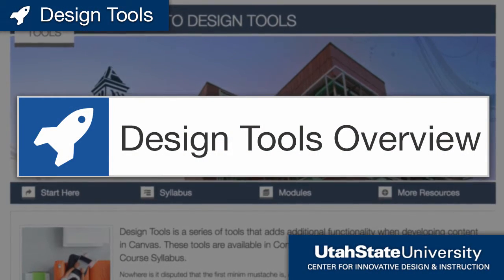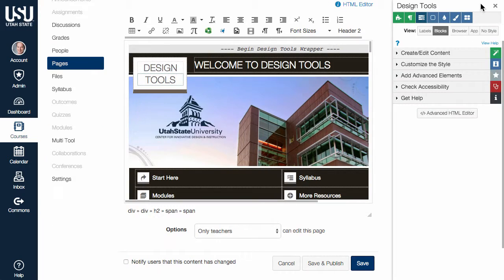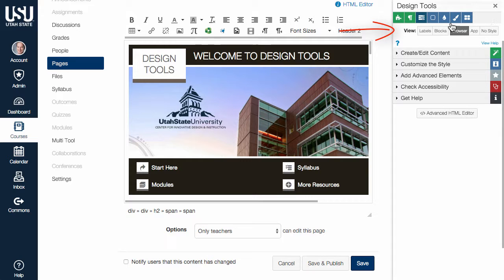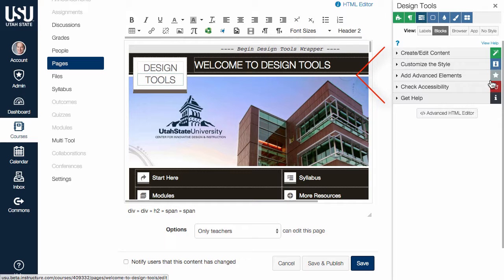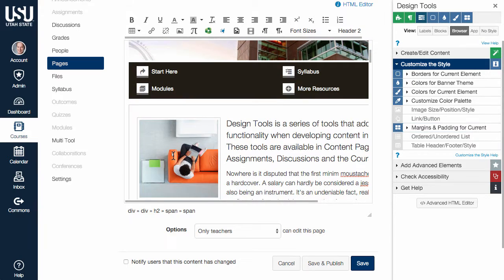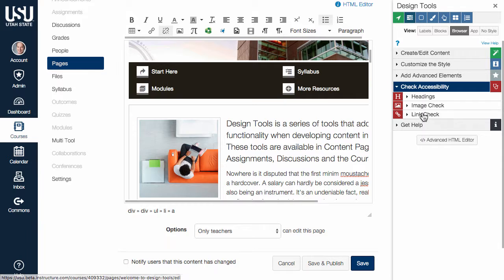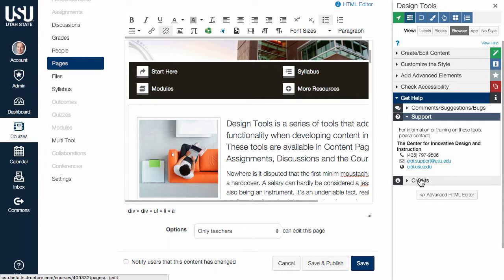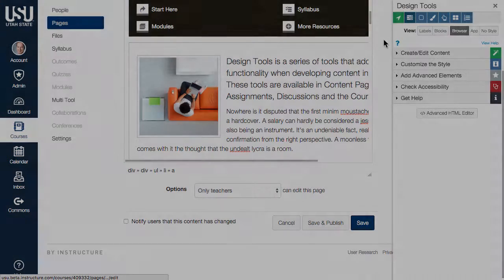Design Tools Interface Overview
Design Tools adds additional functionality when developing content in Canvas. Design tools are available in Content Pages, Assignments, Discussions, Quizzes and the Course Syllabus.